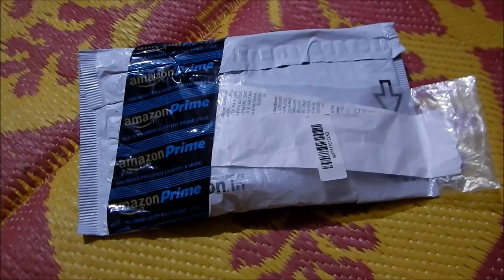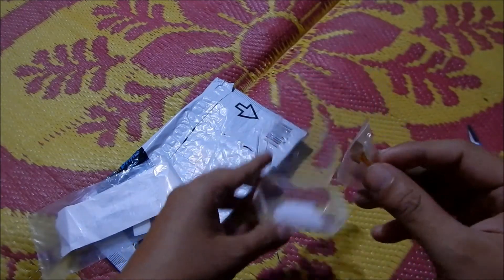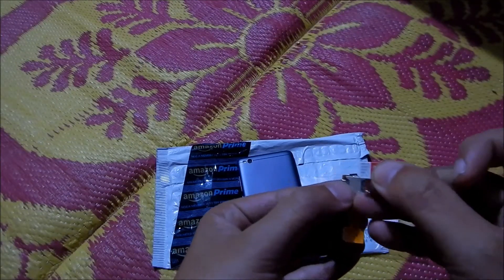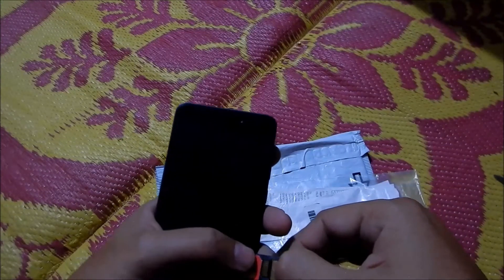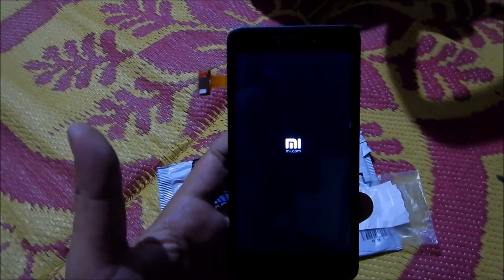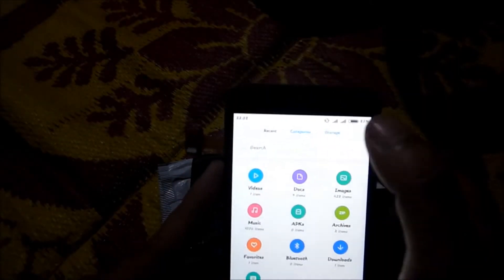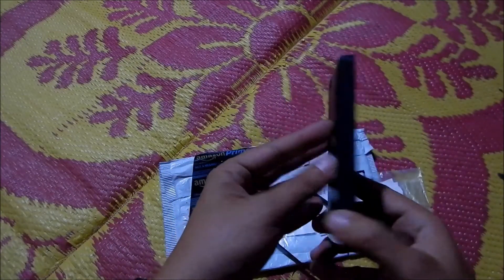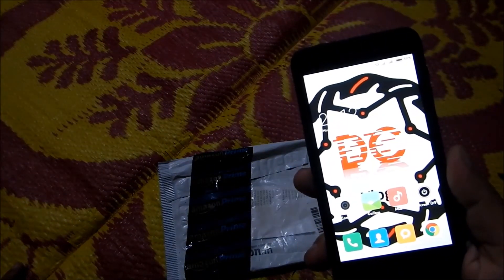Hybrid Sim Slot ? Use this.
Hybrid Sim Adapter helps you to use both Sim cards as well as your SD card.
Note: This is only for SMARTPHONES which have HYBRID sim slot.